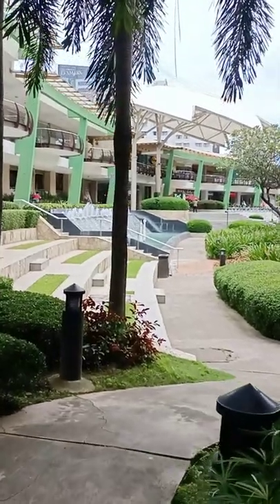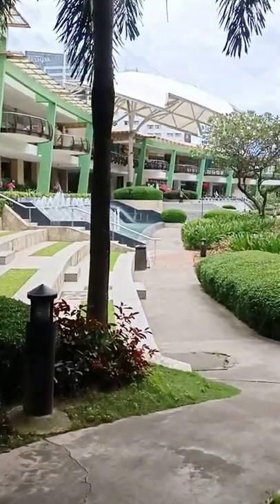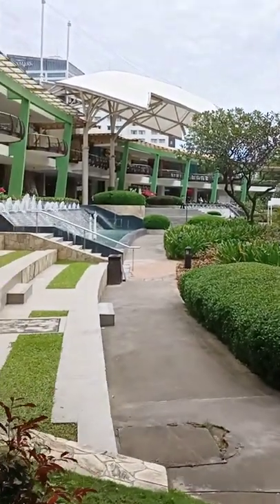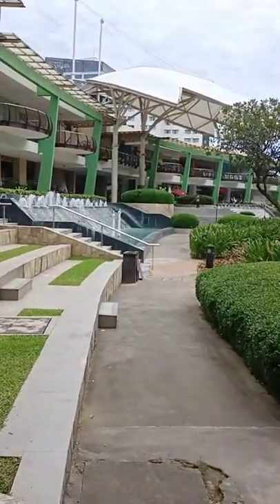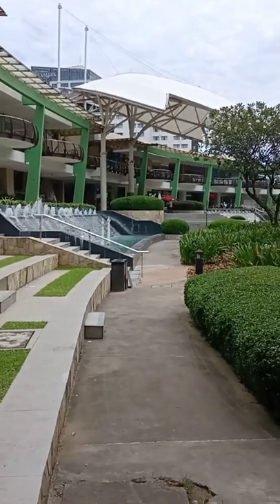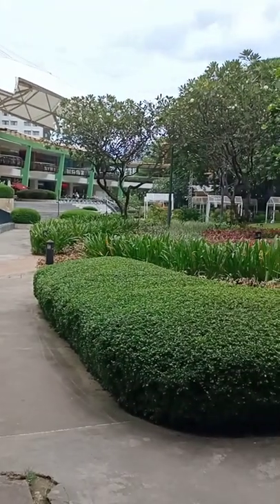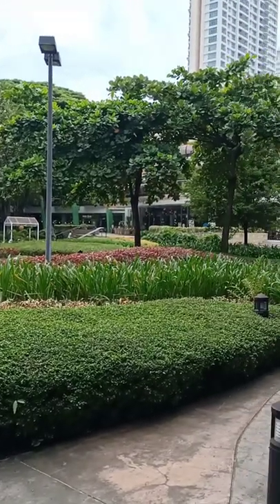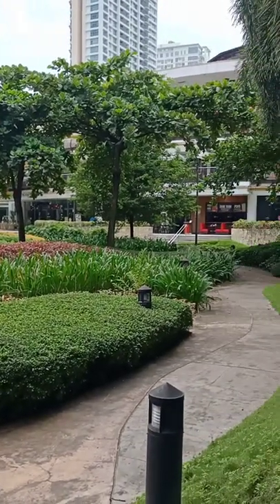Ayala Mall Cebu update: More life back again💕 signsoflife🌱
Ayala terraces not looking depressive anymore. though still many restaurants like Banana Leaf, Siam and CYMA and Jerry's Grill are closed.

this is our greenbelt for those of you Manila peeps